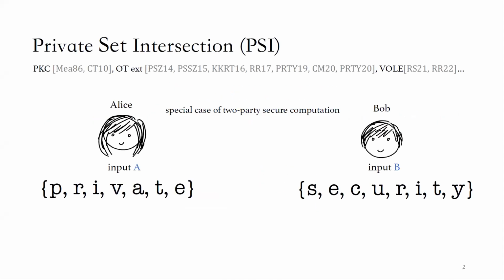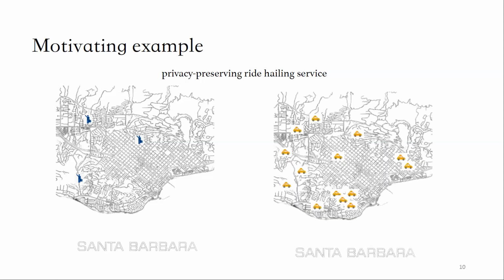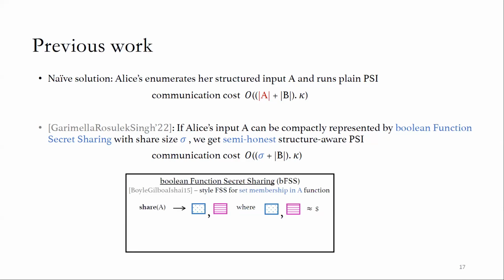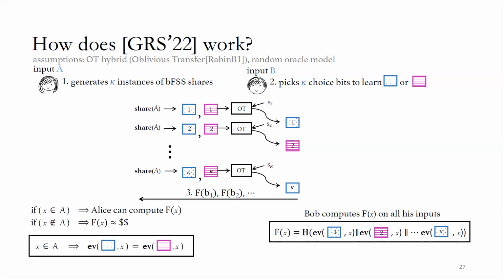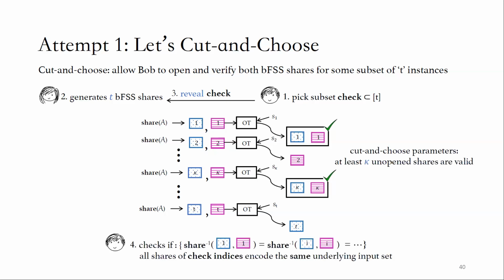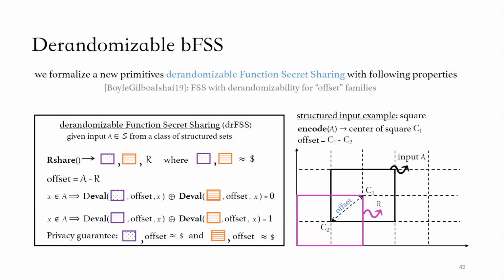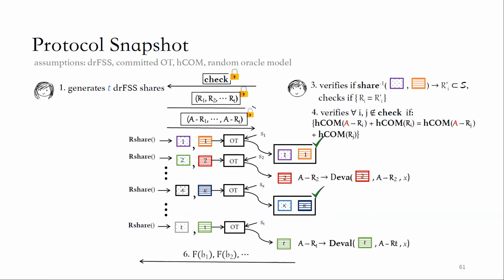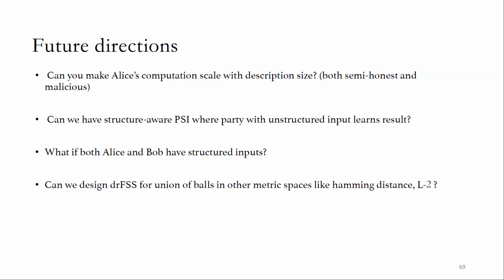Secure Two-Party Computation part II (Crypto 2023)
Secure Two-Party Computation is a session presented at Crypto 2023, chaired by Antigoni Polychroniadou.